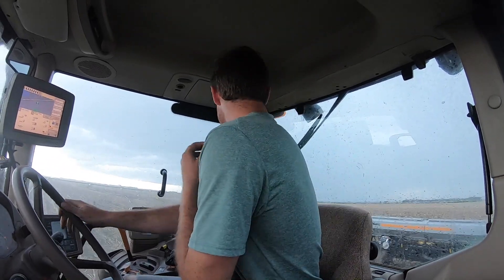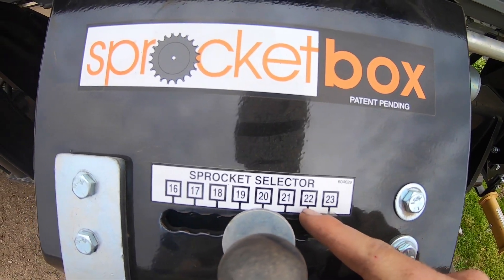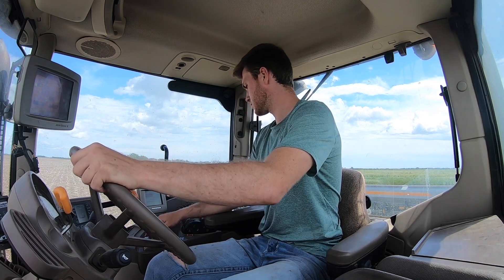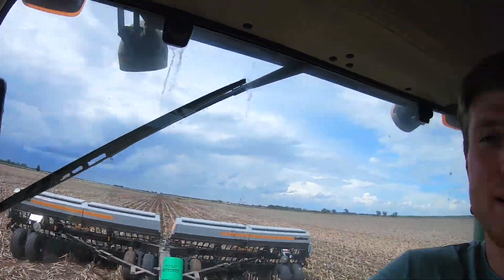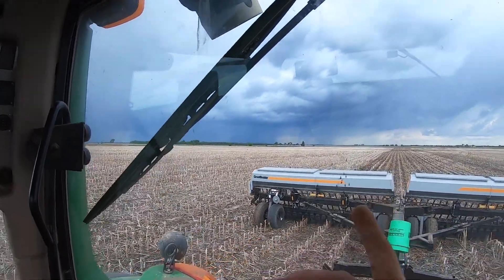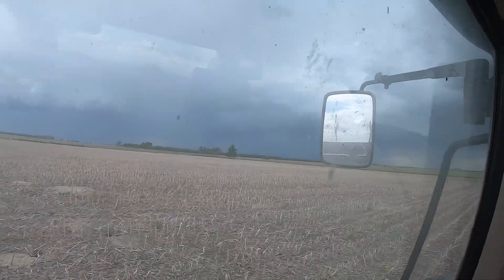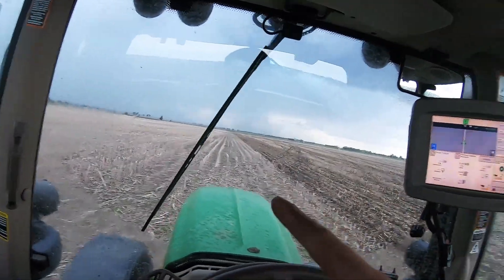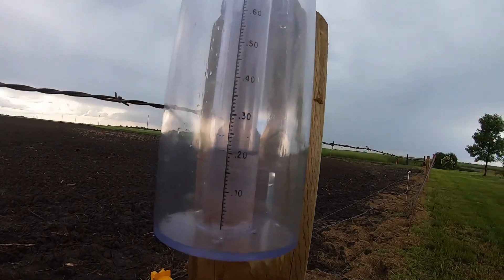Planter and Drill get Chased by a Storm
We got the 30ft Crustbuster ready and we took it out to the field, along with our 16 row planter. Shortly after we got both outfits filled with beans, got them set, and began to drill/plant, a storm started rolling in and things started to get sticky.